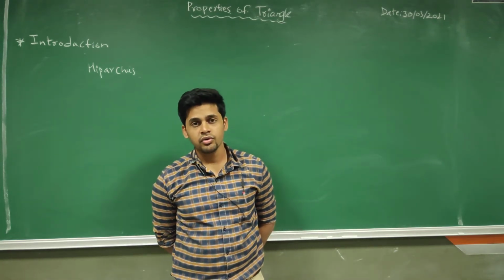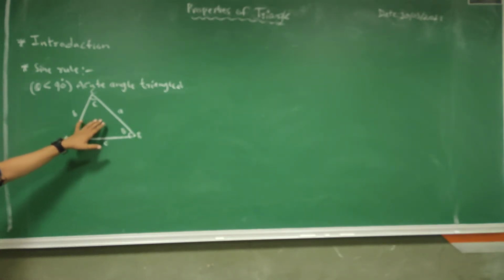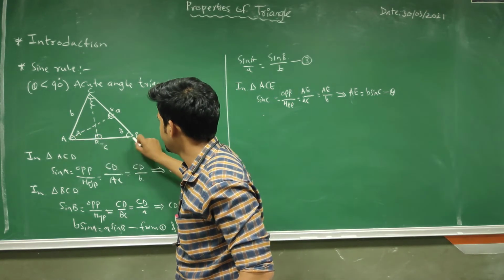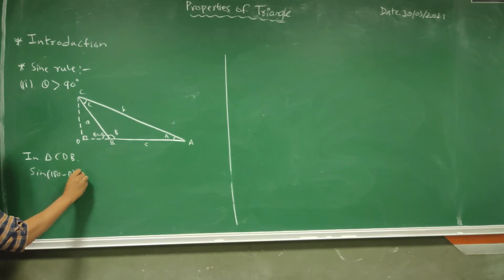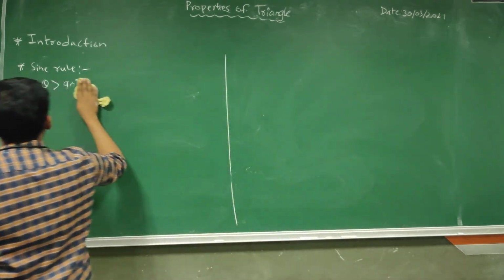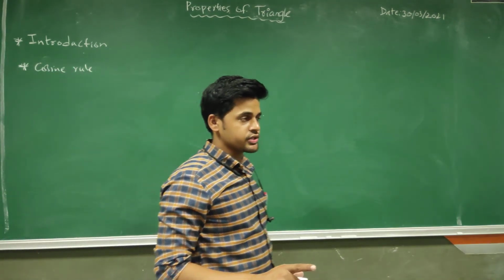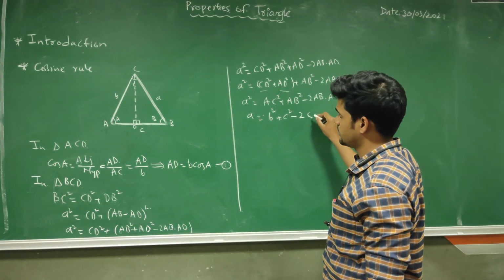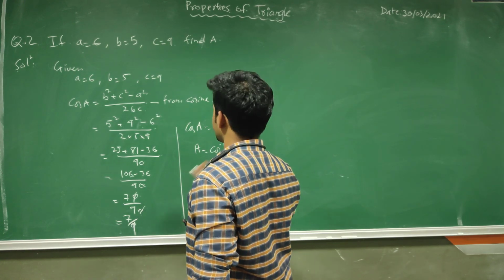properties of triangle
properties of angles
properties of angle bisector
properties of angles of parallelogram
properties of angle bisector of a triangle
properties of angles of triangle
properties of acute angle triangle
properties of an angle
properties of adjacent angles
properties of an angle bisector
properties of alternate angle
properties of spherical angle
sine rule
cosine rule
tangent rule
half angle formula